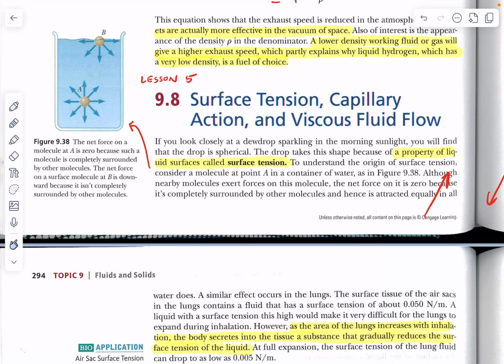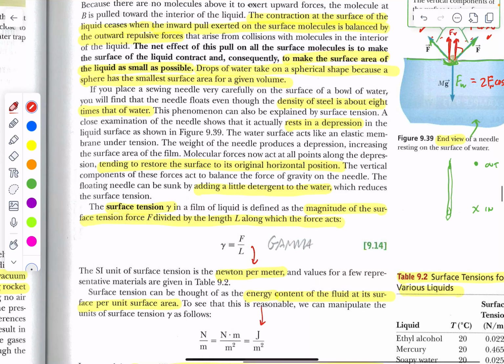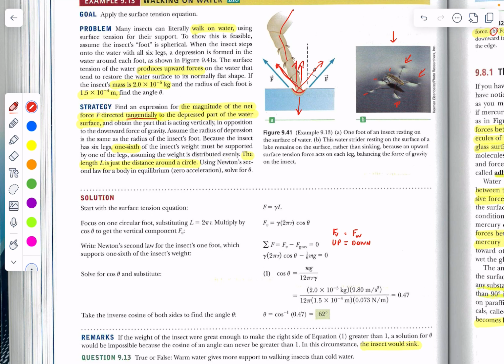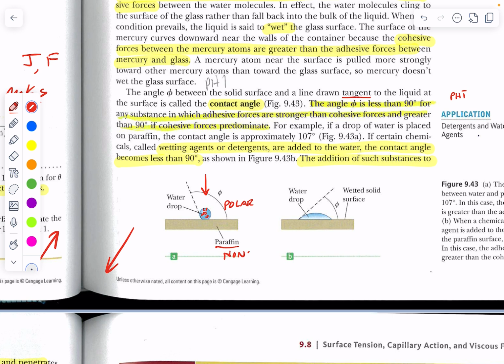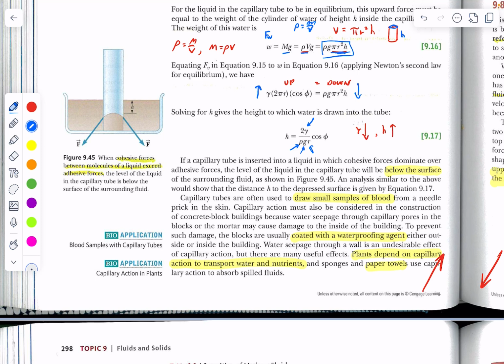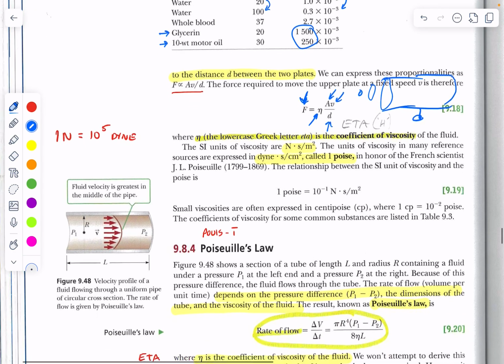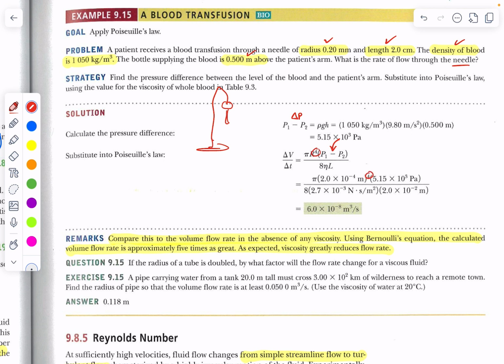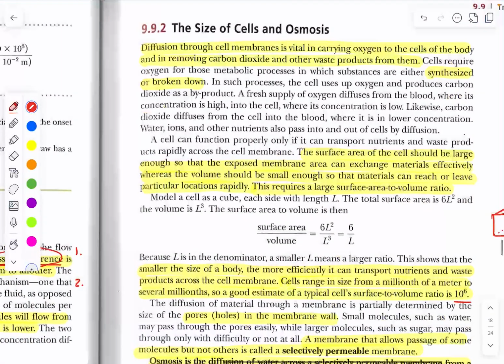APP c9 lesson5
Surface Tension, capillarity, viscosity